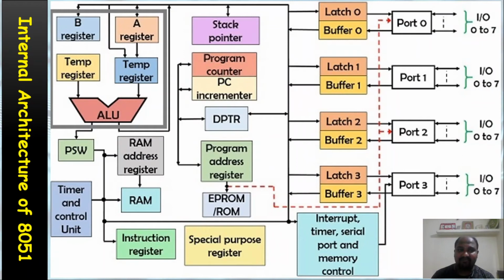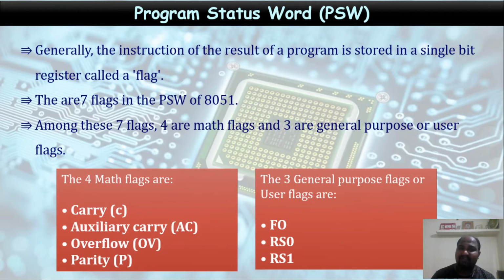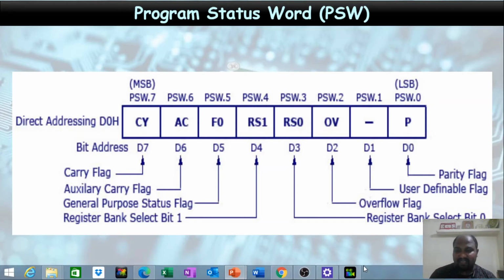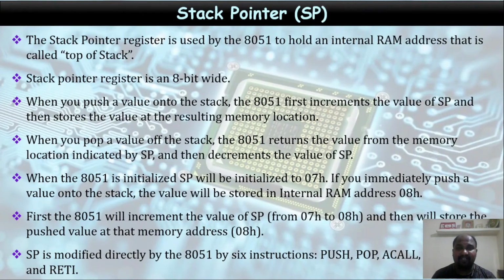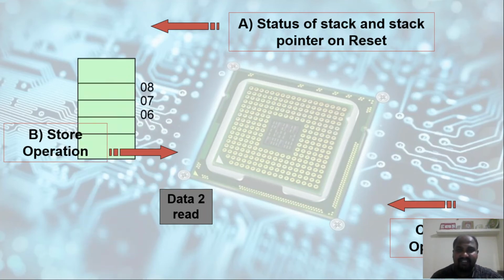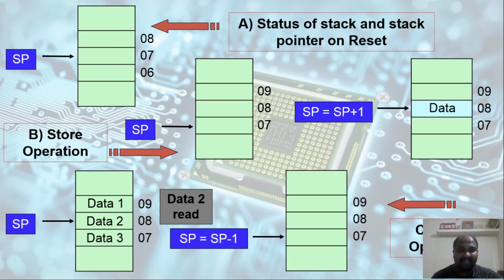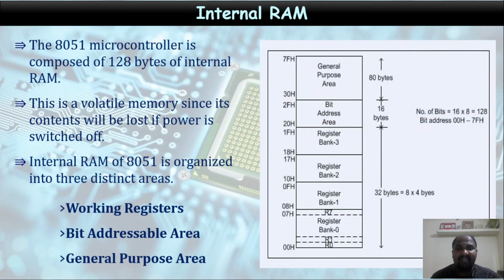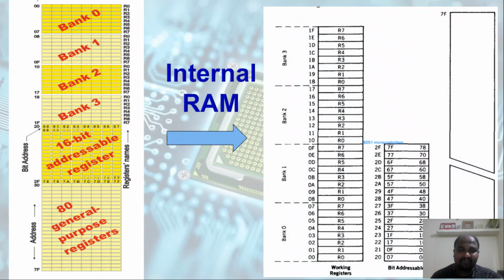MC Unit II L2 PSW, SP and Memory